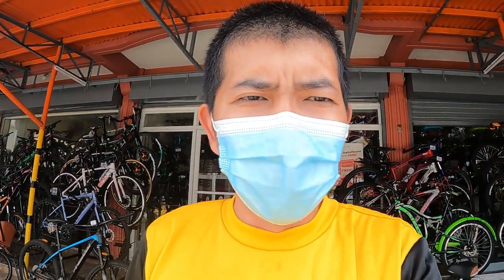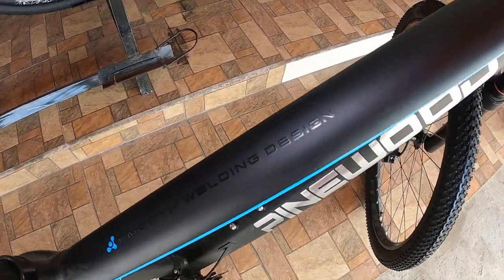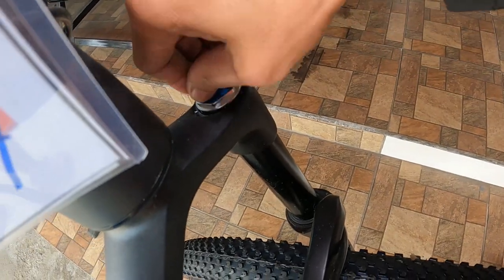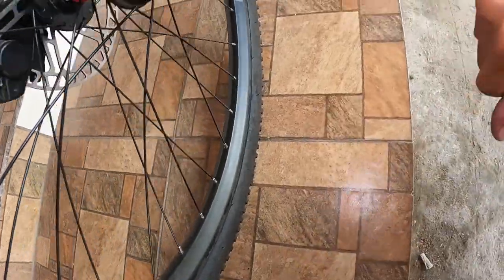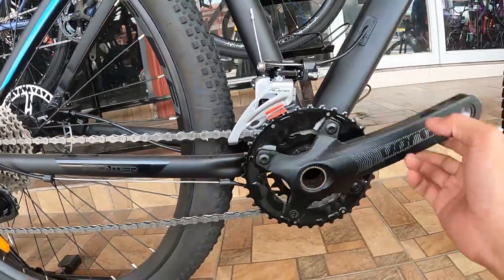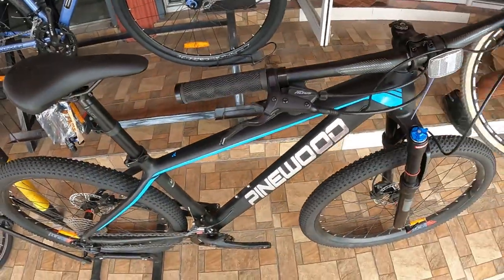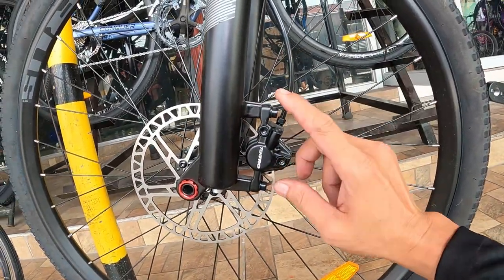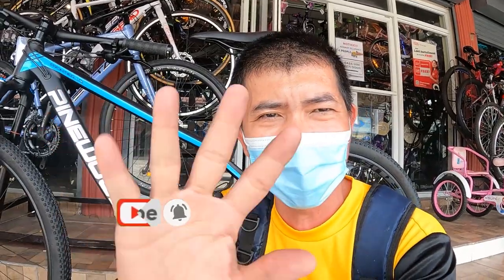Entry Level MTB SUlit na Sulit | Pinewood Frontier | Bike Check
FJ Lapid's Ville Longos, Malolos City, Bulacan 3000 Malolos
Best selling bicycle shop in Malolos, Bulacan. Since 1990.

They sell different kinds of high end mountain bikes perfect for on-road, or off-road trekking, racer-type, bmx, folding, kids, and electric bikes and all kinds of bicycle parts. Name it, we have it! We offer repair services as well. Credit card payments are accepted.